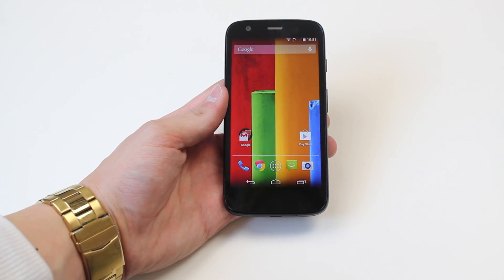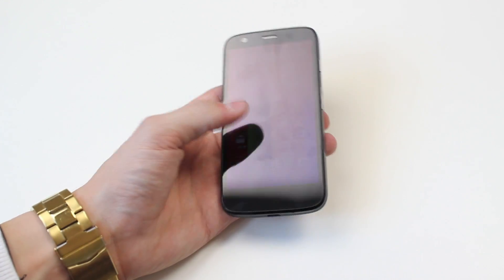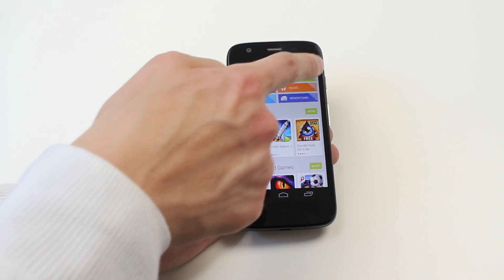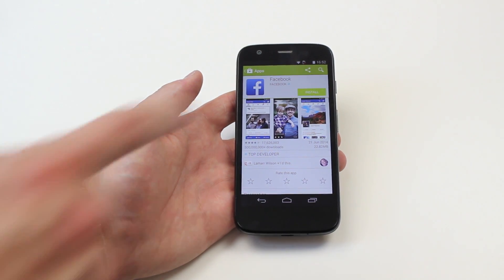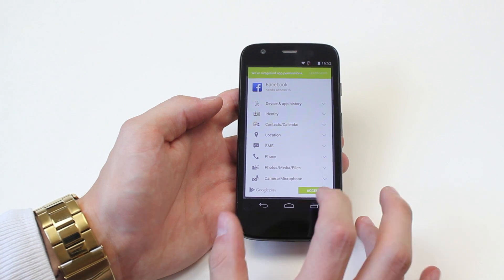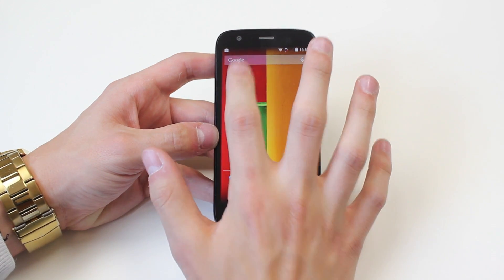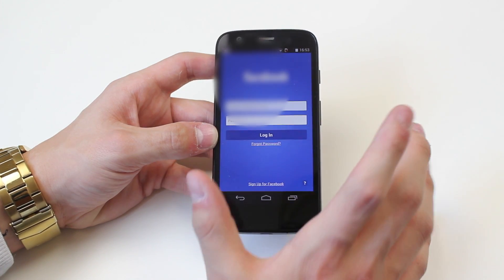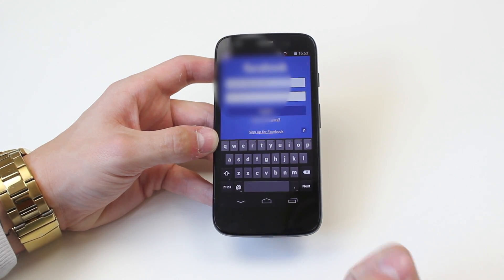How To Add A Facebook Account - Motorola Moto G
A video how to, tutorial, guide on adding a Facebook account on the Motorola Moto G.